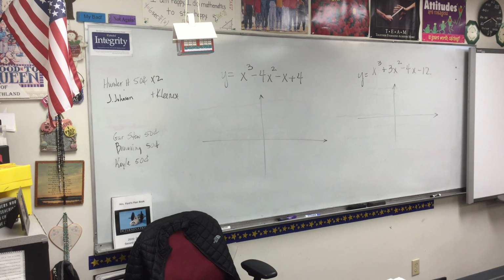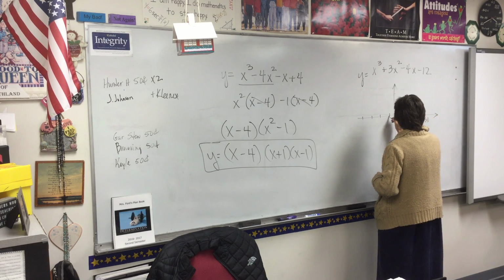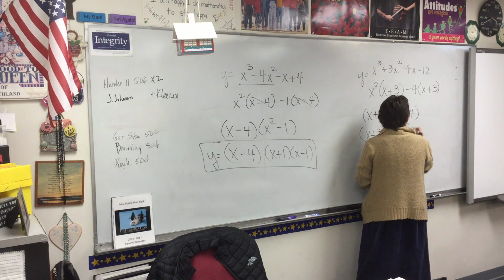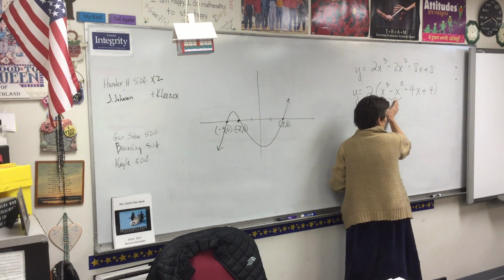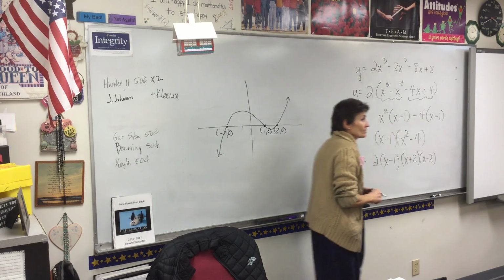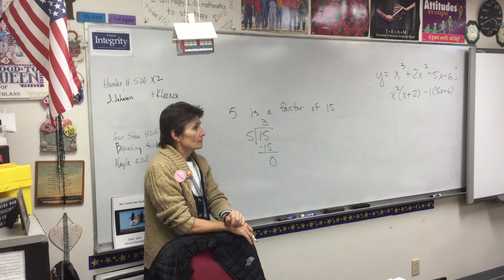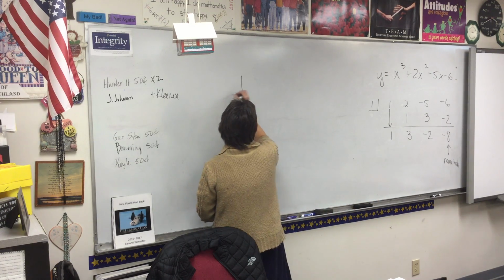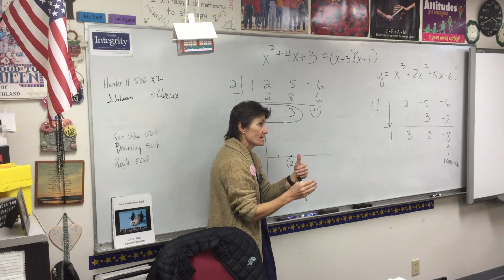Video 11-12-19 Precal C (part 2)